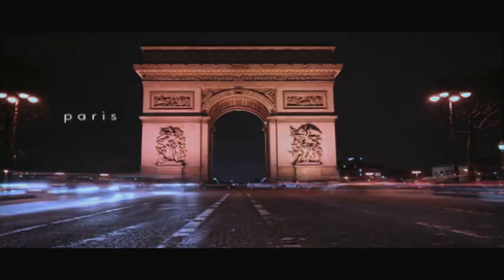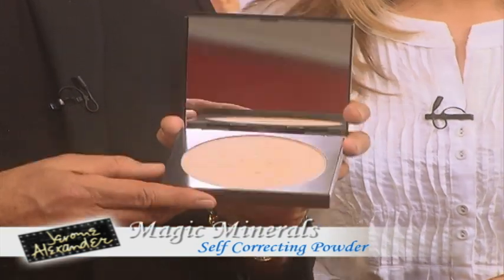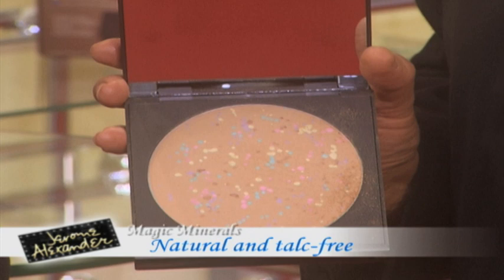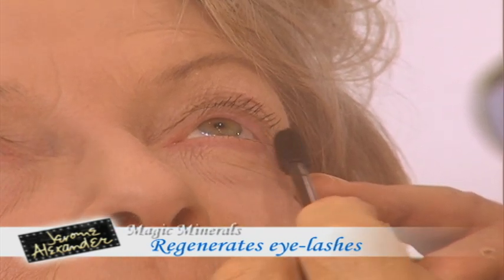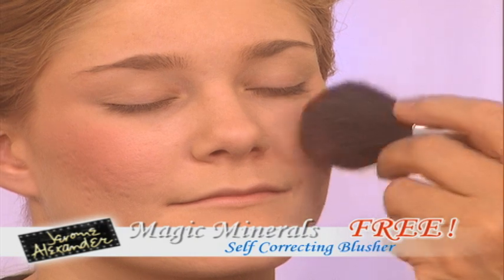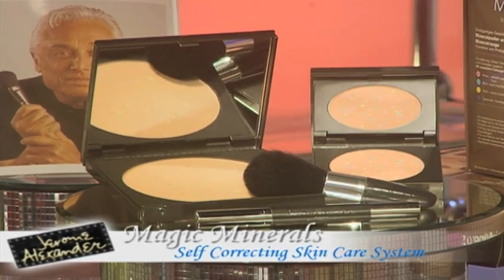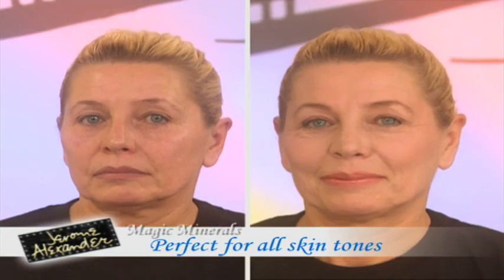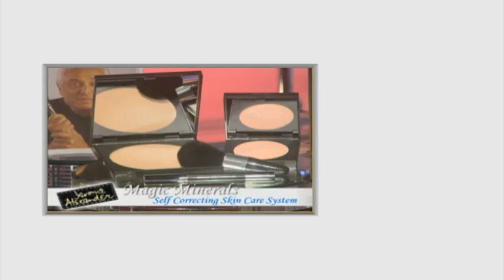Magic Minerals 7 Min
Beratungs-TV Thema "MAKE UP & KOSMETIK" von MKC-Totalmedia Film & Werbeproduktion Wien